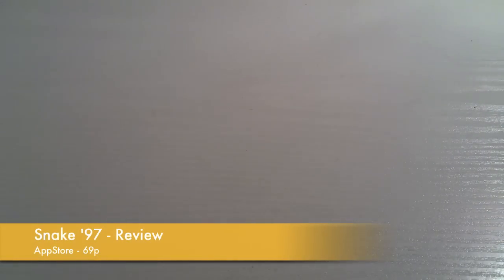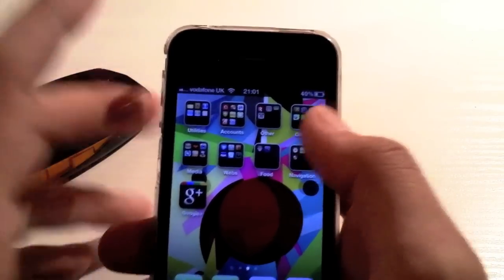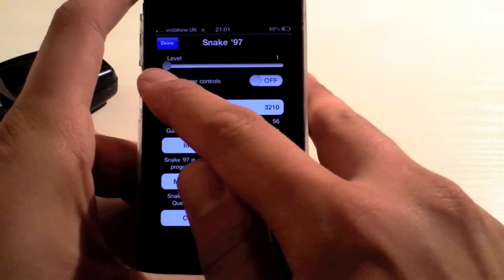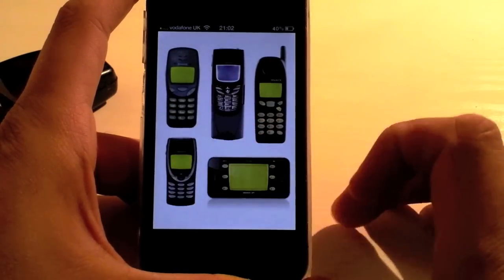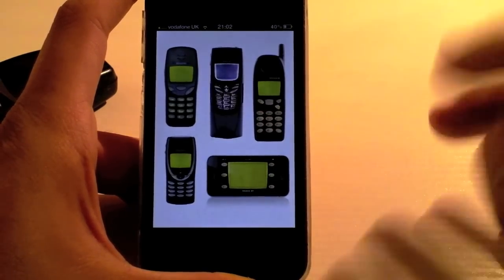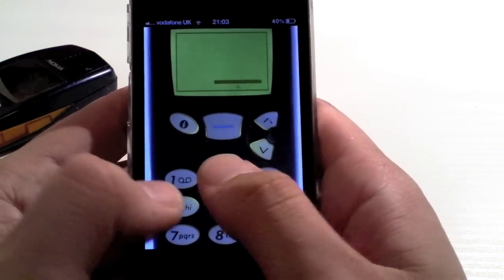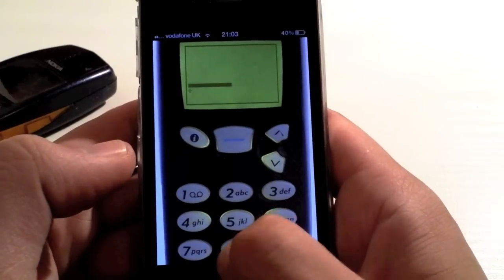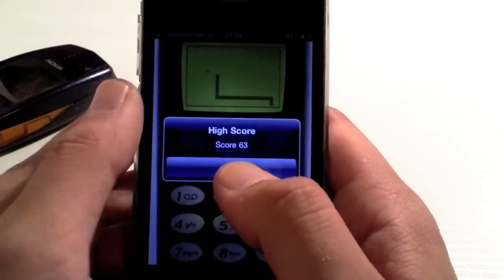Snake '97 - Review - Remember Snake on the Nokia!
Loved playing Snake on your old Nokia, well now you can on your iPhone.
Snake '97 is the only Snake game you will ever need again

Available from the AppStore for 69p / 99c.